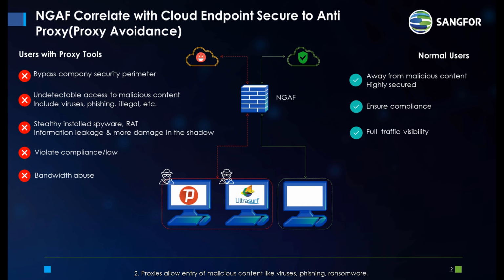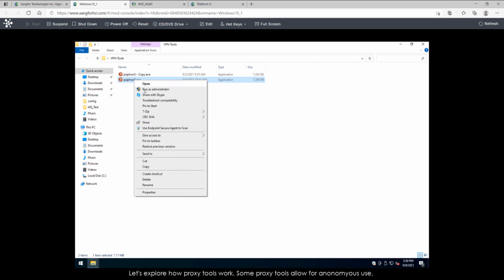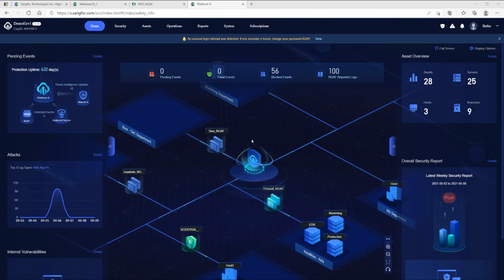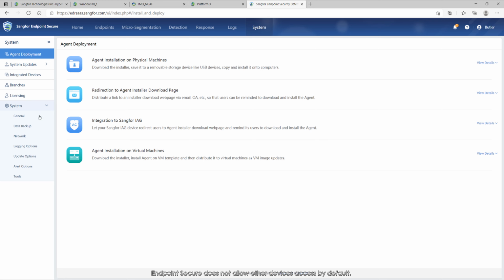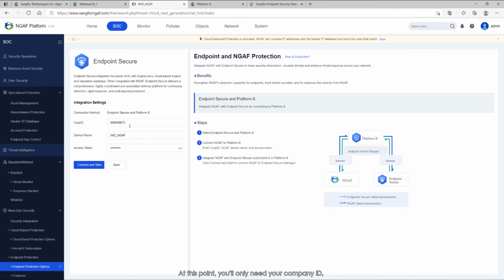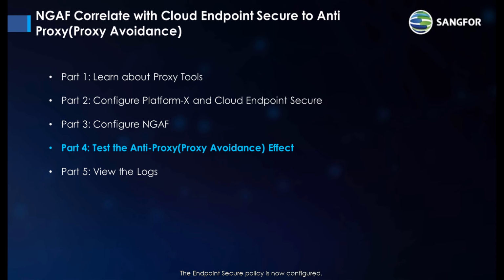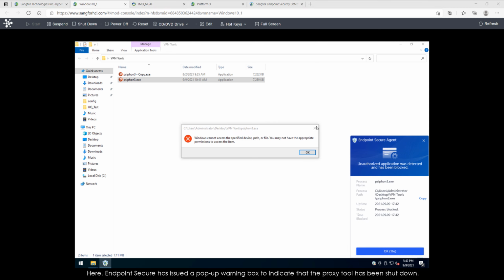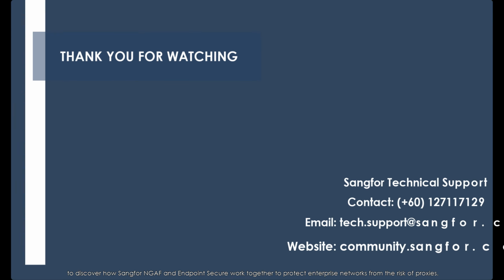NGAF Correlates with Cloud-Based Endpoint Secure to Anti Proxy (Proxy Avoidance)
A proxy tool is a type of software that people use to bypass an organization's security perimeter. A proxy tool helps users navigate around security controls, exposing the network and organization to the dangers of phishing, malware, and ransomware. Proxy users are easier to breach, allowing the attacker to move laterally through the network and systems, causing damage and stealing data along the way. These malicious files are often responsible for companies not meeting compliance standards and suffering from bandwidth abuse. Sangfor NGAF and Sangfor cloud-based Endpoint Secure work together to provide the ultimate proxy-blocking tool, able of blocking proxy programs like Psiphon, Ultrasurf, and Tor.

Sangfor's solution provides several benefits including:
1. Real-time monitoring of who and what proxy tools are being used.
2. Malware detection and unwanted application control for a solid security perimeter.

Join Sangfor experts for a Sangfor NGAF + Cloud-based Endpoint Secure demo, explaining how they work together to eliminate the use of proxy tools.